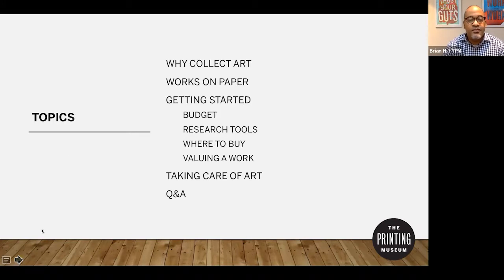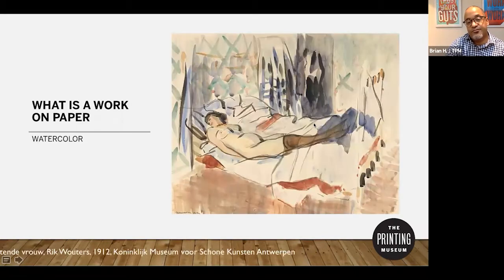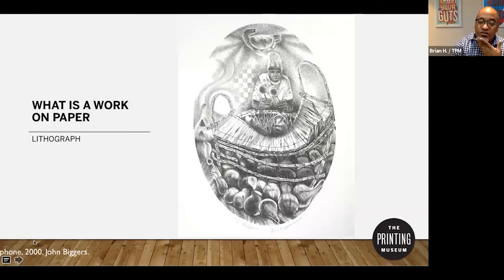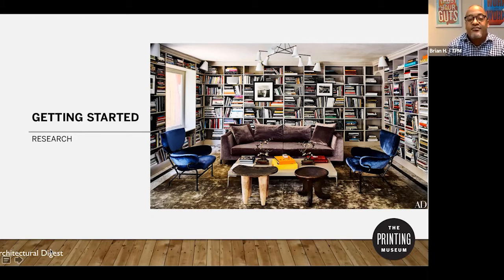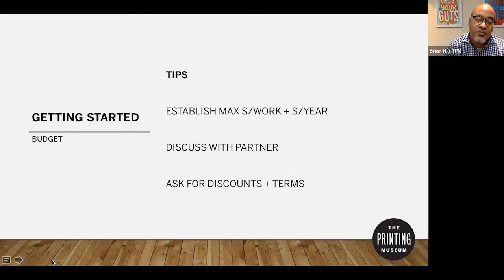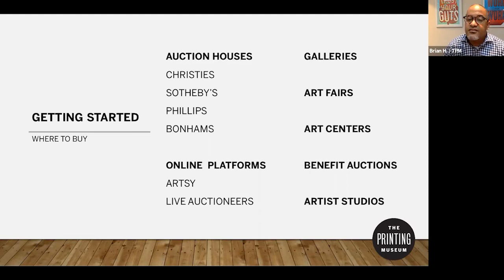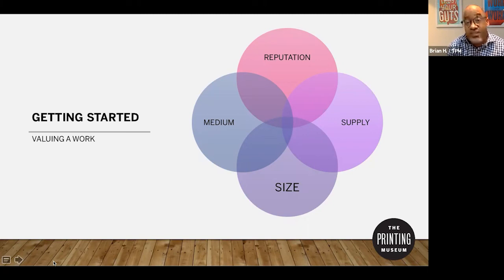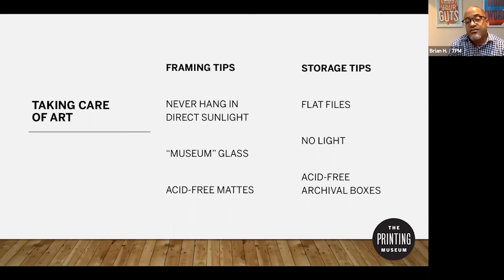TPM Talk: Collecting Works On Paper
The Printing Museum’s Executive Director Brian Hodge discusses collecting works on paper. There are many reasons to collect art: decorating, pursuing a passion, investing, or supporting artists. One thing is certain; collecting art has never been easier. Whether experienced or a novice, learn about different art-making processes, how to start collecting on any budget and to take care of your works on paper.